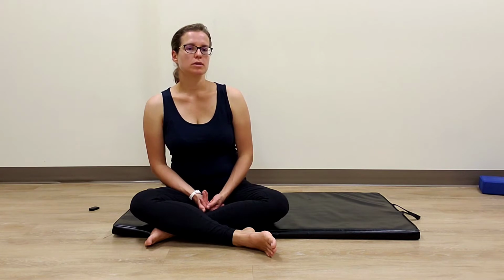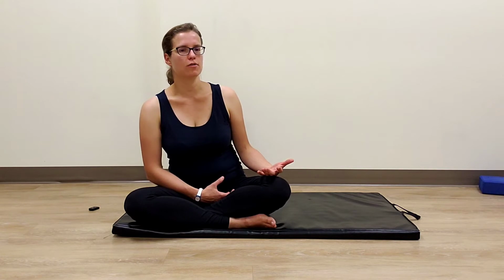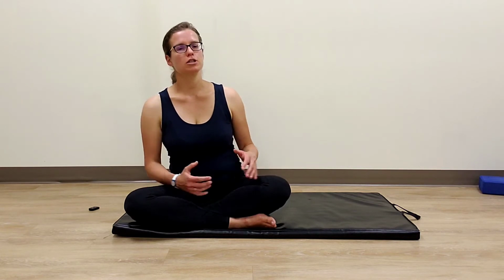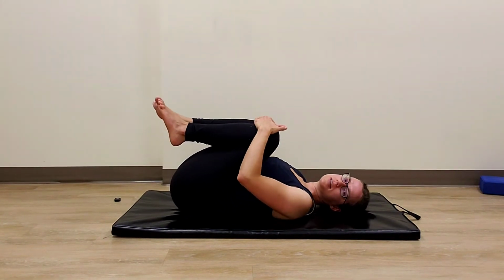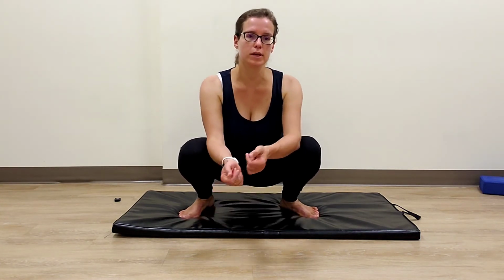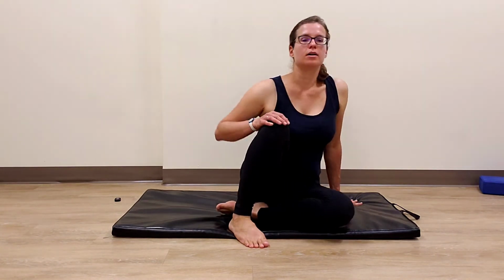Pelvic Floor Muscle Stretching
This video shows exercise techniques intended to improve flexibility of the pelvic floor muscles.
Laylane Messias Chagas, PT